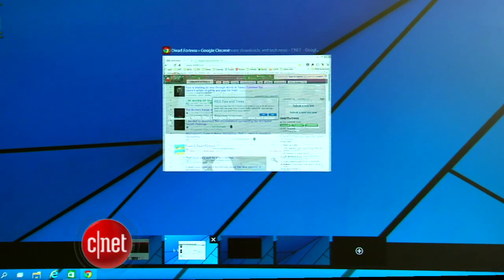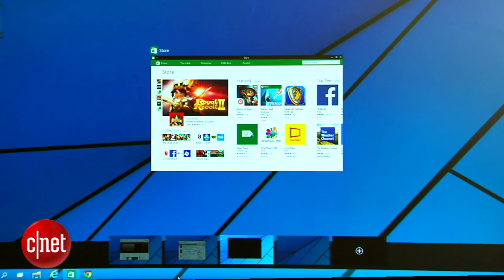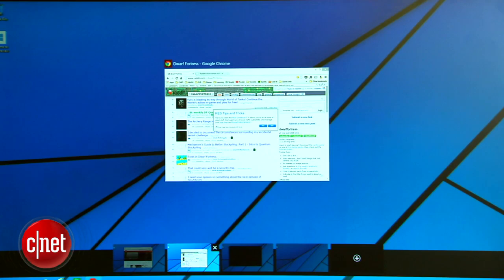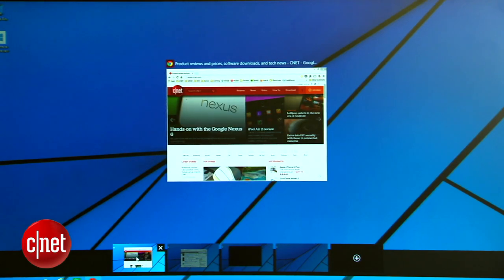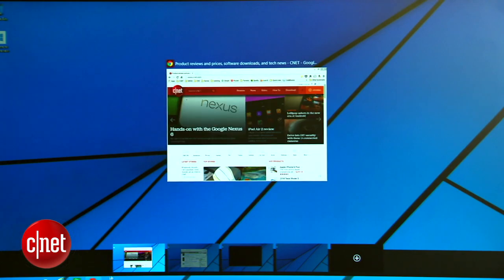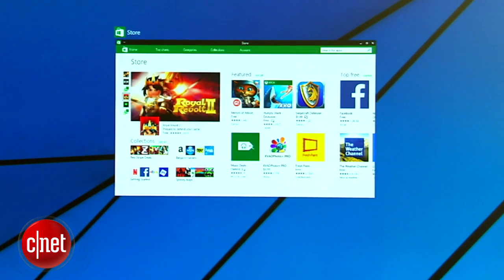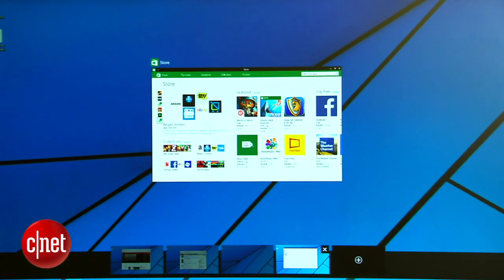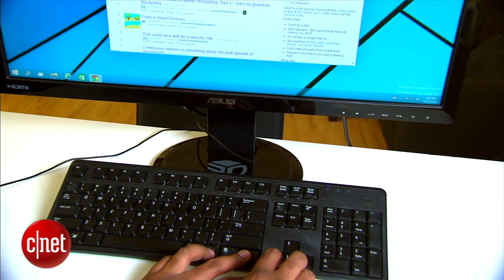Take a look at virtual desktops in Windows 10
Virtual desktops in Windows 10 are a great way to keep things organized.